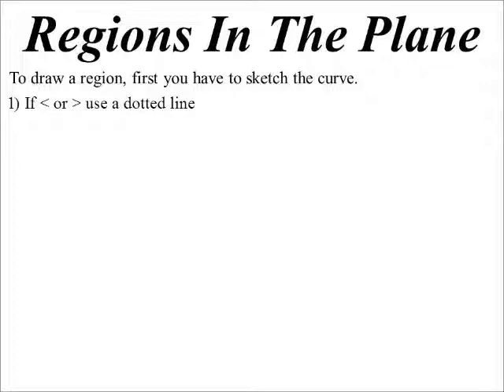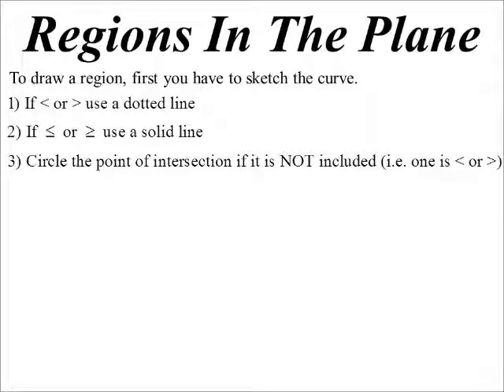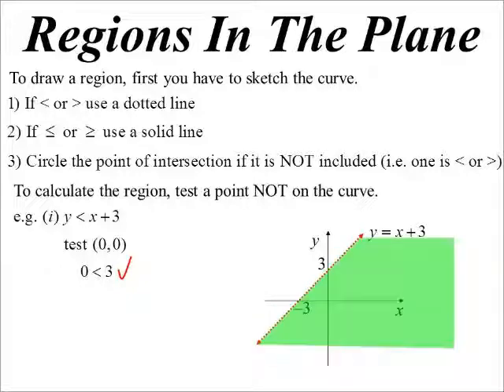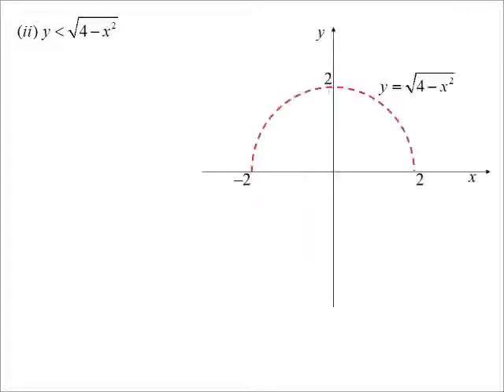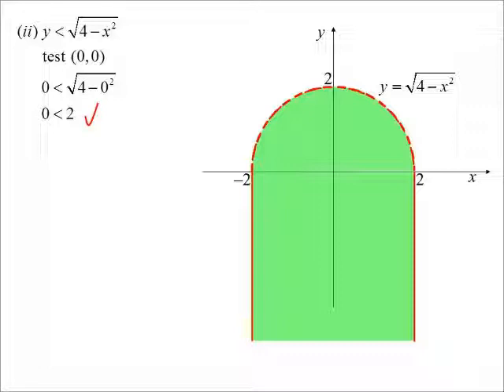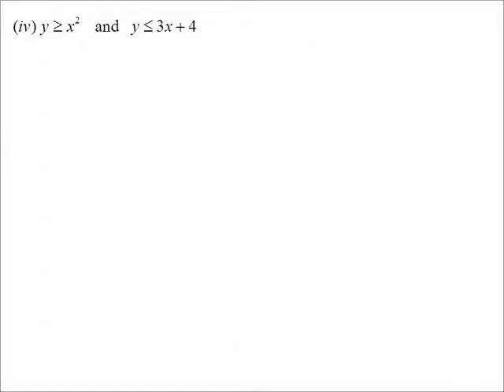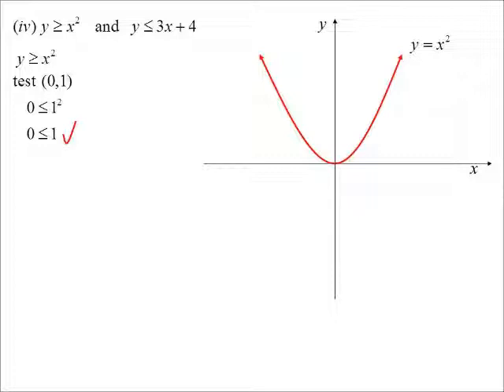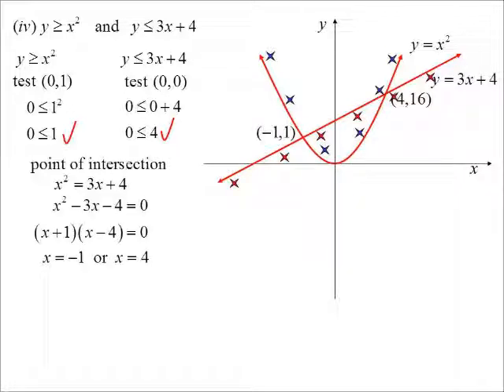11X1 T03 05 regions in the plane 2018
Representing inequations involving two pronumerals in a graphical solution